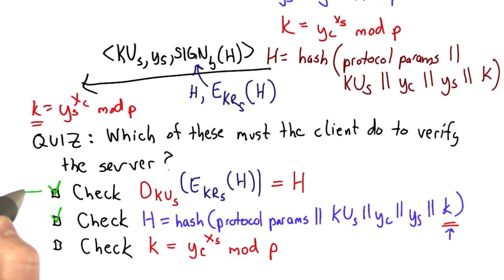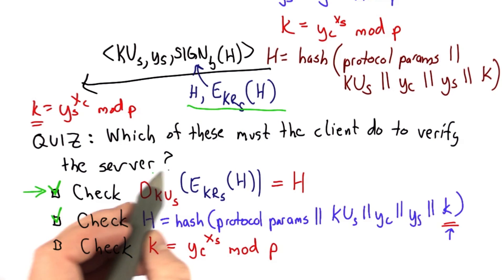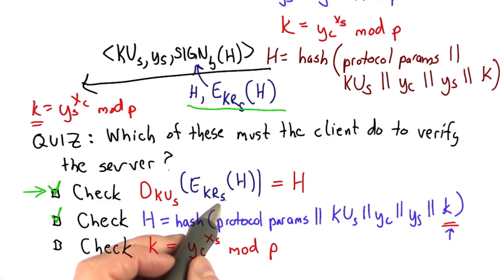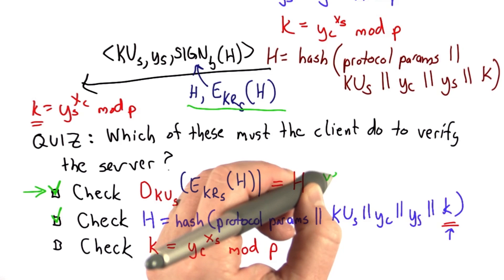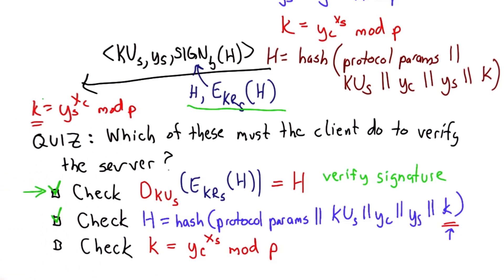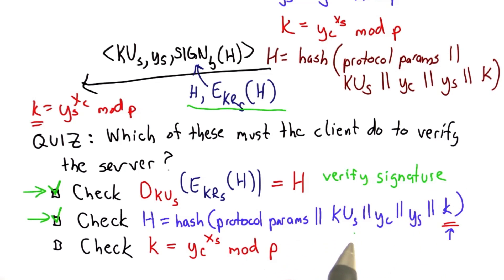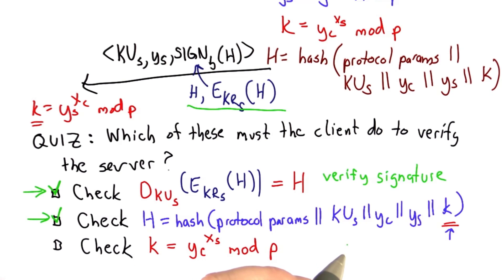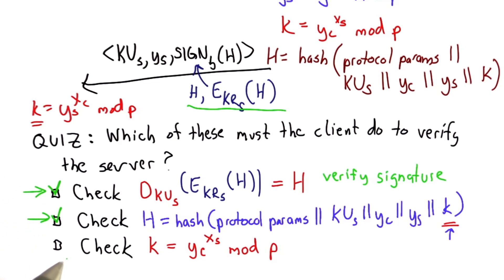Secure Shell Solution - Applied Cryptography